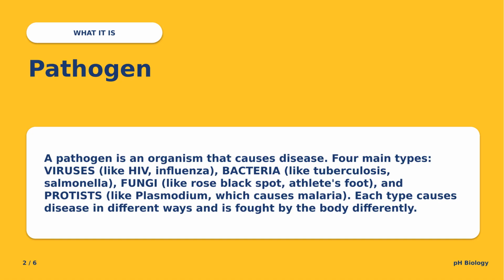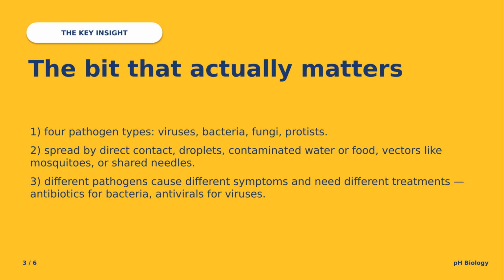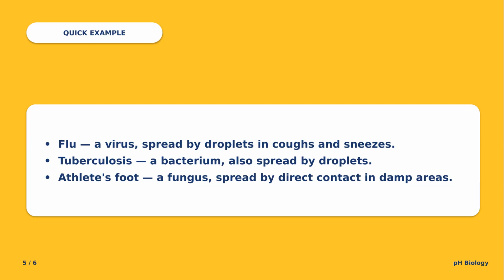Pathogen Explained — GCSE Biology Higher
A microbe that causes disease.

In this video on Pathogen, we cover:
• Four types: viruses (HIV, flu), bacteria (TB, salmonella), fungi (rose black spot, athlete's foot), protists (malaria).
• The common slip that loses marks: Not all microbes are pathogens — most bacteria are harmless or even beneficial.